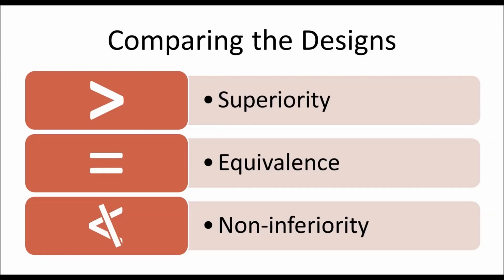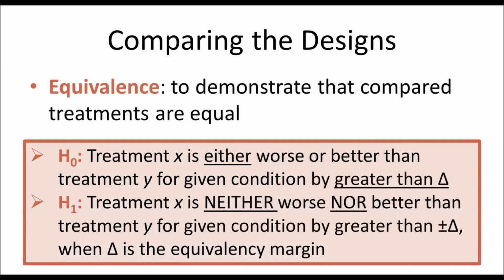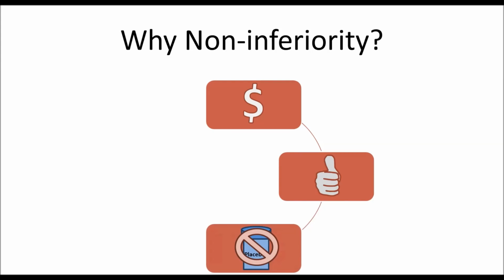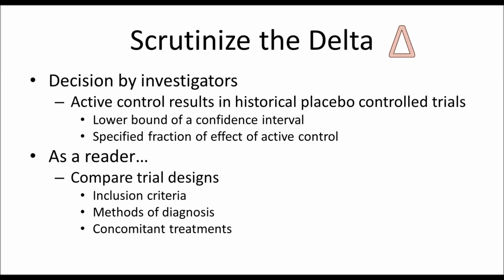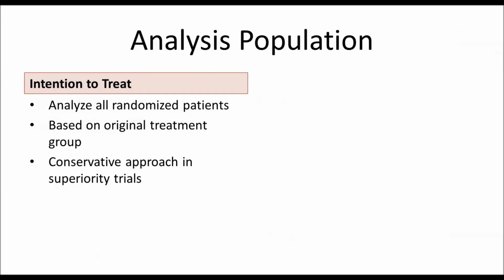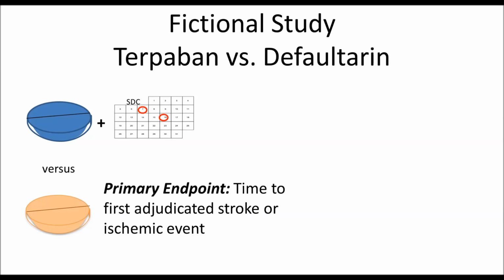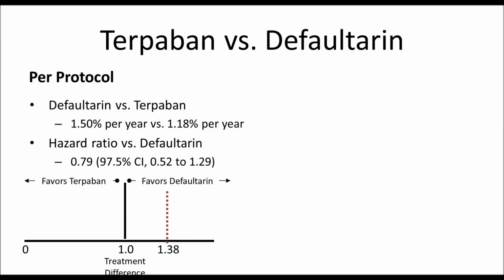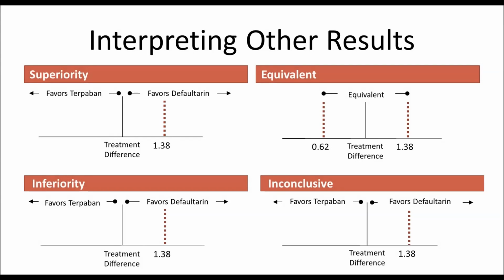EBM Tutorial Non Inferiority Trials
Clinical Trial; No-inferiority; Research;